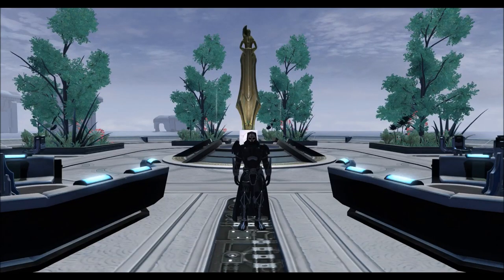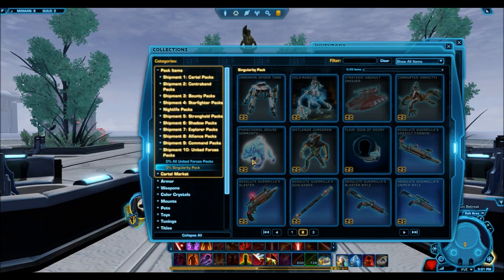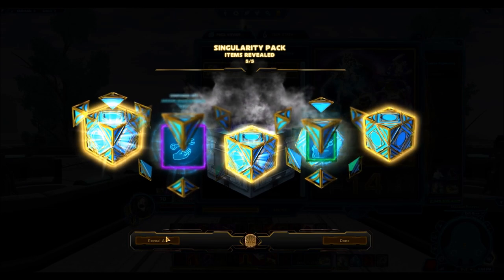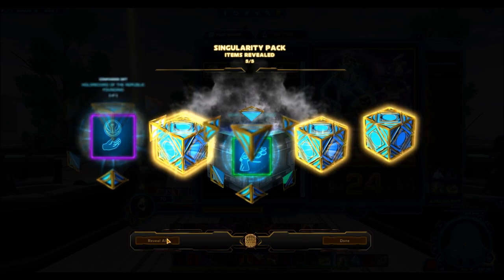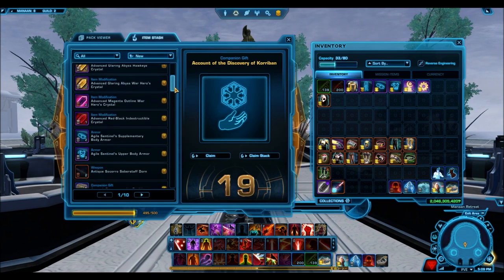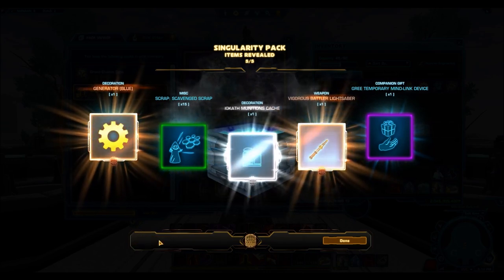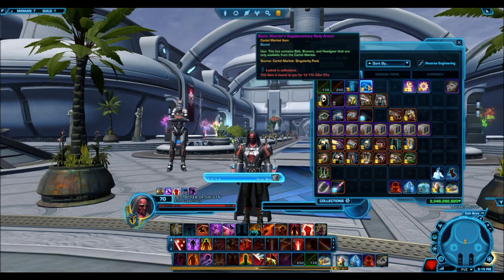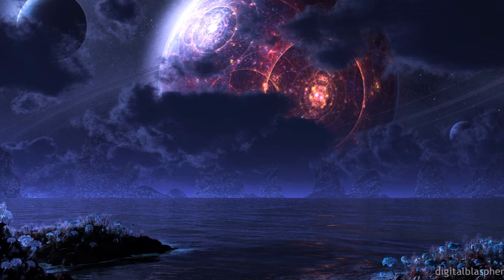SWTOR: Opening 52x Singularity Cartel Packs